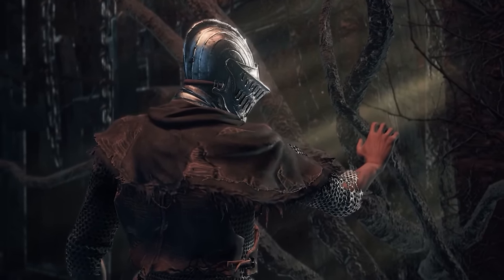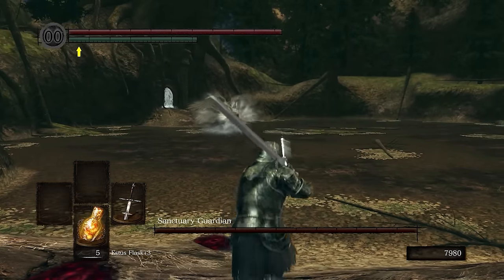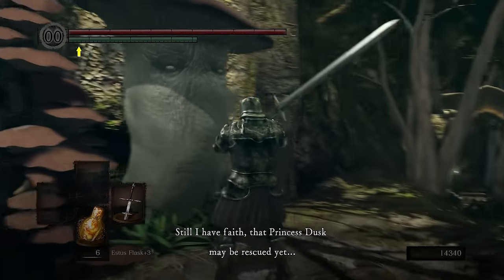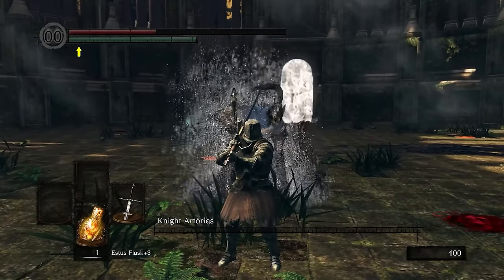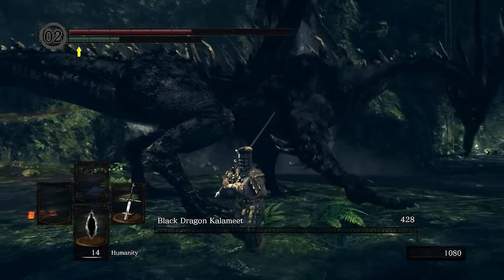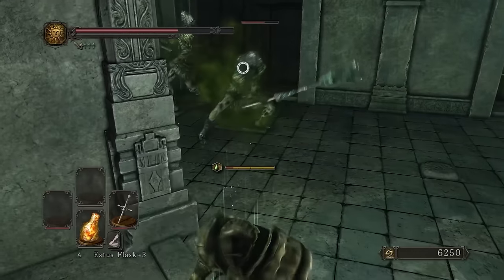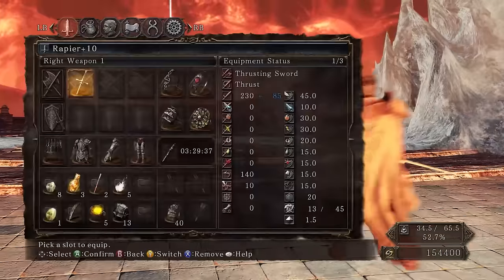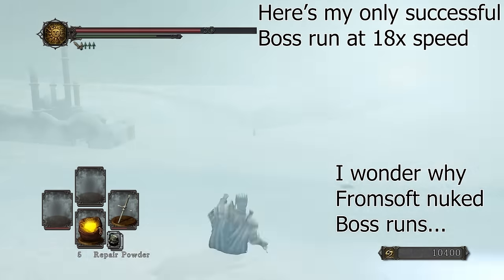Ranking Every SOULSBORNE DLC in 2023 (Dark Souls 1-3 + Bloodborne)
Ahhhh. AAHHHHHHHGGGGGGGHHHHHHHH!

Artorias of the Abyss 00:00
Sunken king                 13:59
Iron King                       24:48
Ivory King                     36:25
The Old Hunters          45:39
Ashes of Ariandel       1:00:31
The Ringed City           1:12:12
DLC Ranking                1:28:57
Boss Ranking              1:31:51